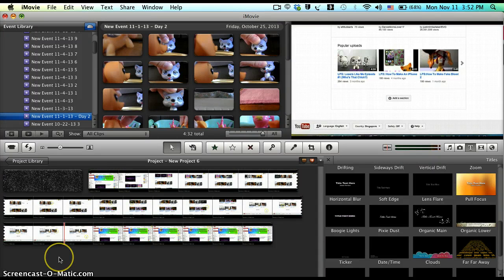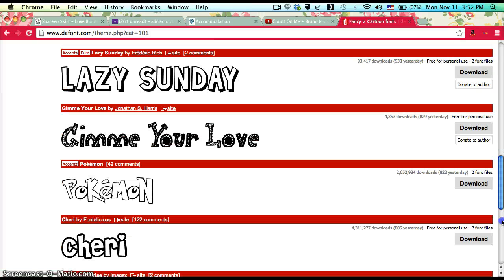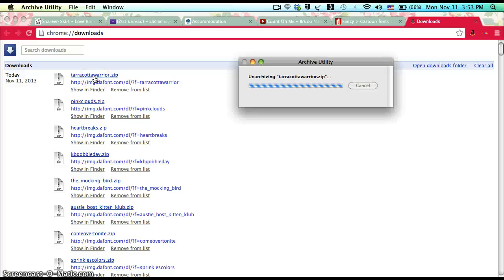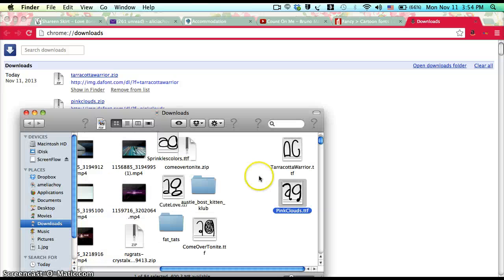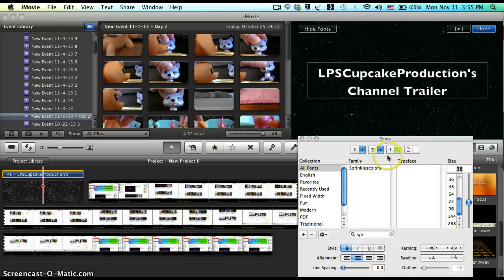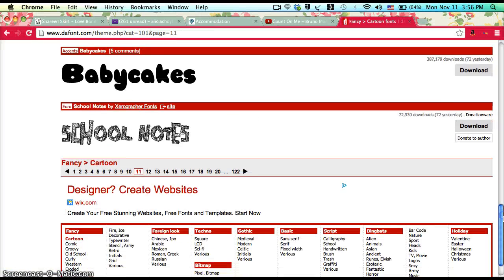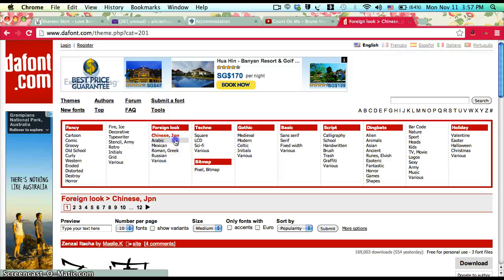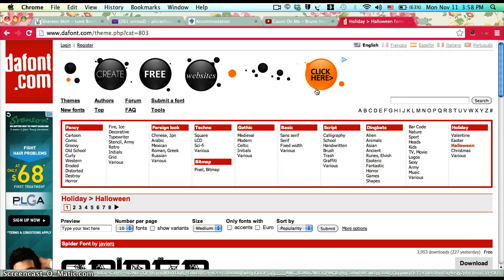How To Get Fonts For iMovie